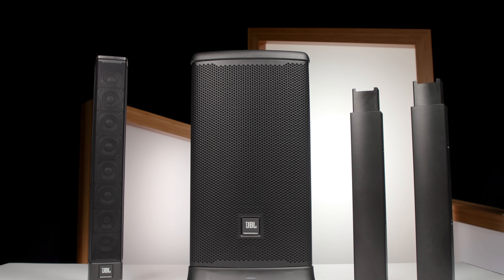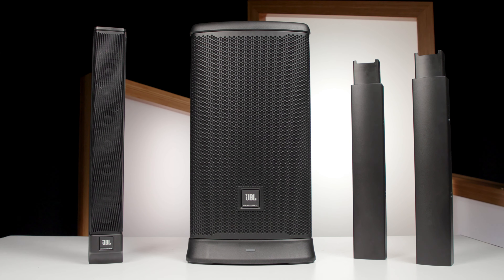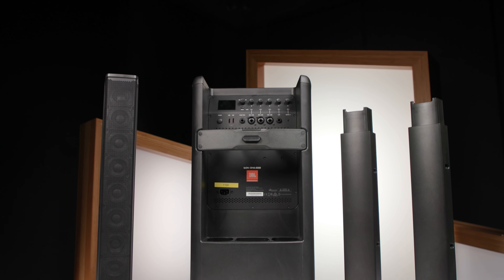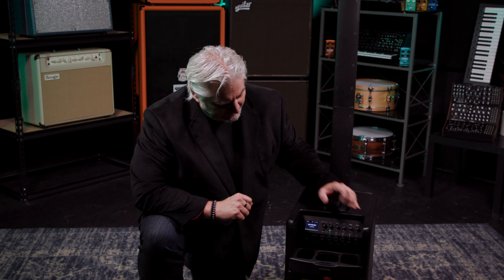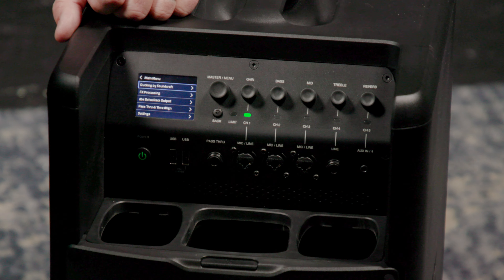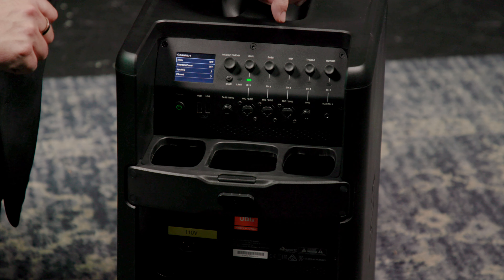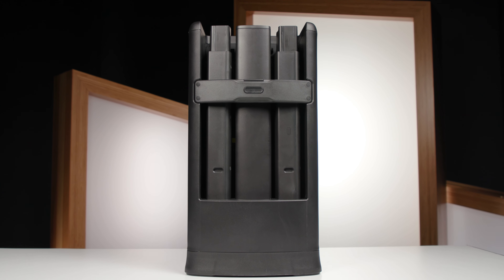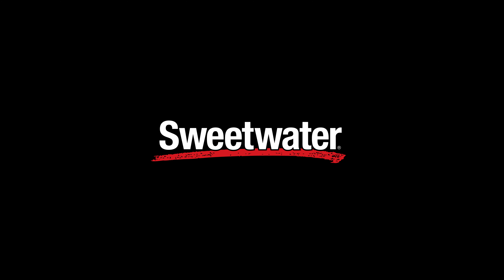JBL EON One MK2 Demo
Shop the JBL EON One MK2 Portable Battery-powered PA System at Sweetwater

If you‘re wondering what video gear we use, check it out

Join Sweetwater‘s Mitch Gallagher for a deep dive into JBL‘s incredible EON One MK2 portable PA system! From busking to education and house-of-worship applications, this all-in-one unit handles it all, pumping out massive, long-lasting sound from its easy-to-use enclosure. This durable PA was designed with portability in mind — you can easily transport this entire PA with one hand! As for sound quality, the JBL EON One boasts a geometric “C“ configuration of eight tweeters and a 10-inch woofer, a combo that can roll out tunes and voice audio without distortion. On top of that, JBL equipped the MK2 with high-end appointments like a 5-channel digital mixer with pro-grade Lexicon and dbx effects and presets, as well as Bluetooth functionality and universal app control. Check it out!

After you watch, check out Sweetwater.com today for all your music instrument and pro audio needs!

0:00 – Intro
0:26 – EON One MK2 Overview
1:50 – Built-In Features
3:10 – Closer Look at the Control Panel
5:11 – Wrapping Things Up
5:48 – Thanks for Watching!